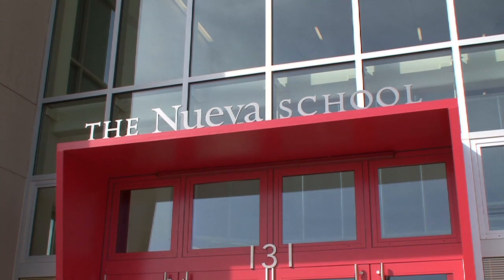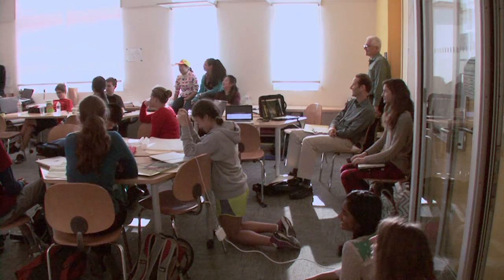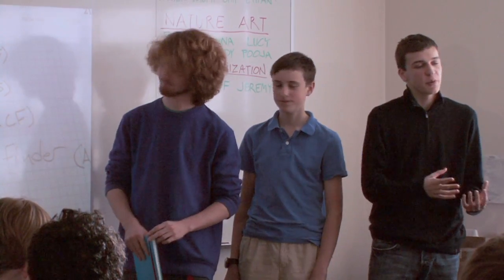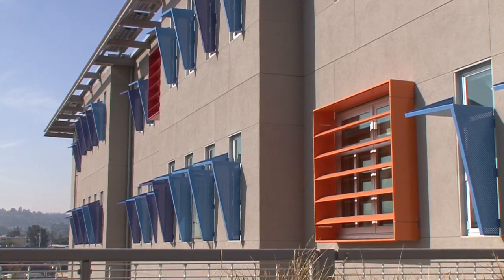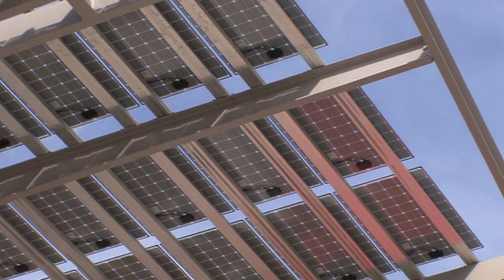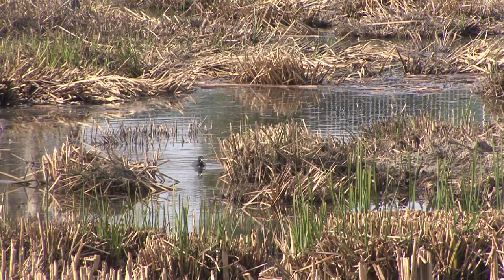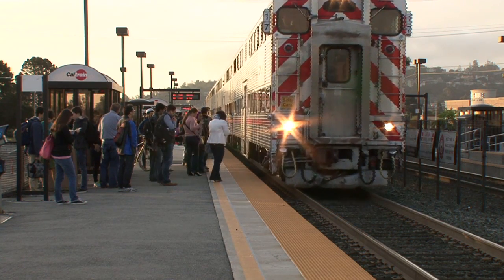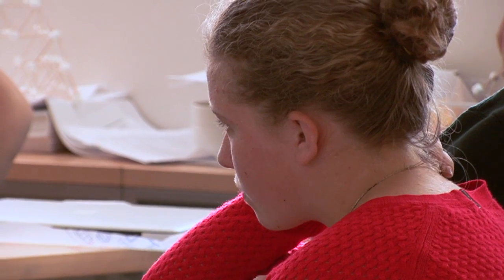Nueva School - 2015 Green Building Award Winner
The Nueva School is an powerful example of a LEED Gold building which creates an ecology of learning for current and future students. The school is a creative laboratory for learning about sustainability in a bright, innovative design. The integration of exterior and interior spaces is inspirational and refreshing. Nueva selected an excellent site for a high school which draws students from the region via Caltrain. The result is a reduction in automobile traffic which will in turn reduce greenhouse gas emissions. Utilizing natural ventilation, day-lighting and photovoltaic panels, this Green Building exceeds the 2030 Challenge of carbon neutrality by using 65% less energy than a typical high school.